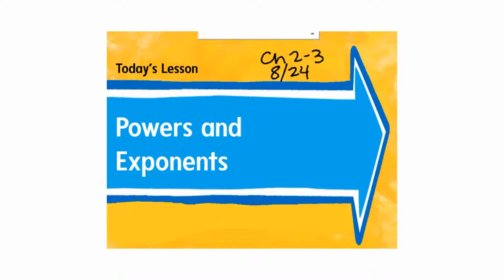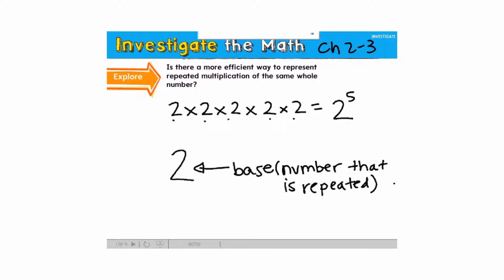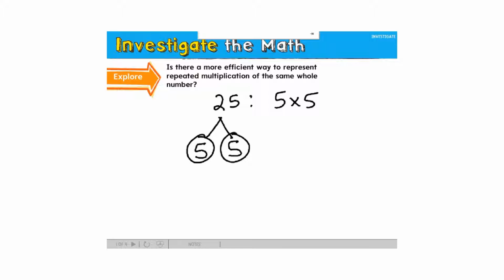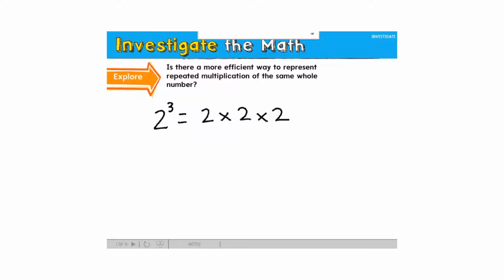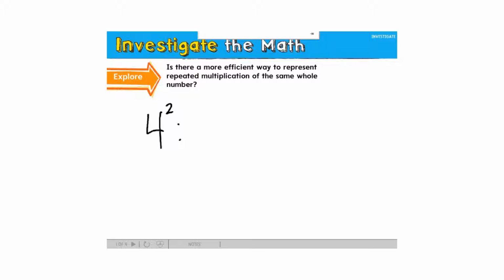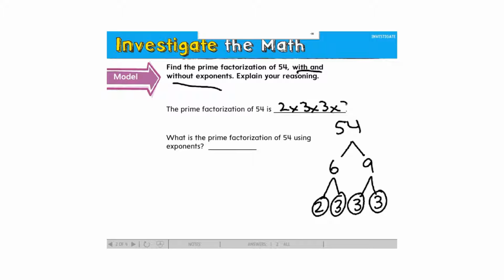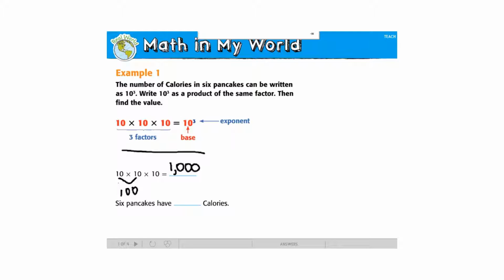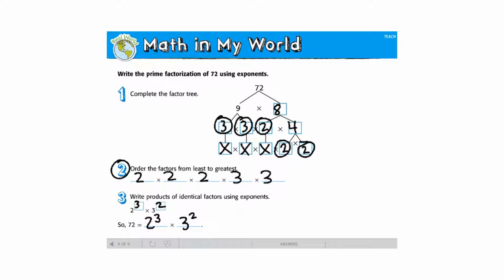chapter 2 lesson 3 powers and exponents